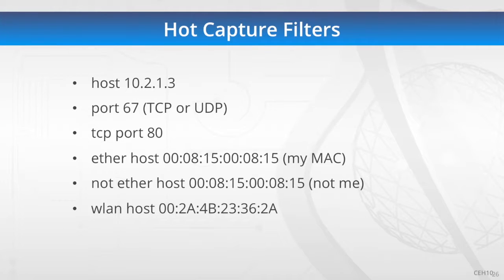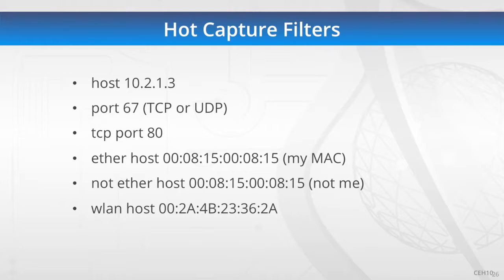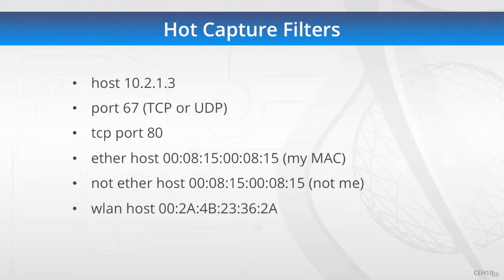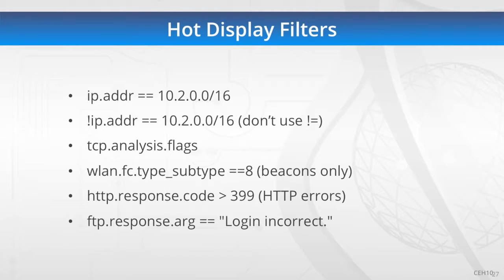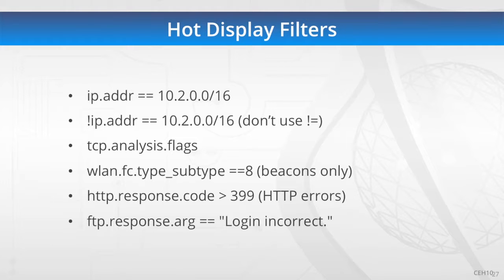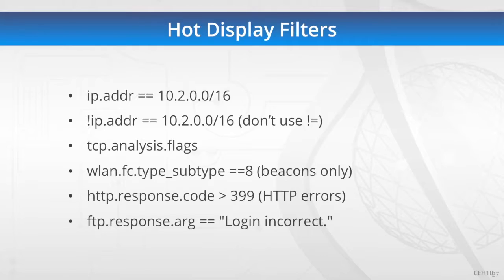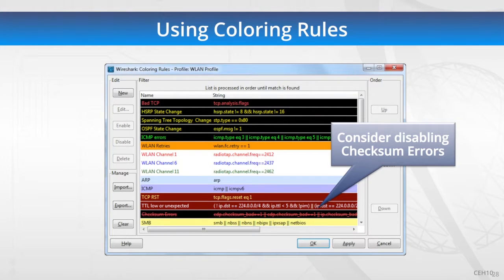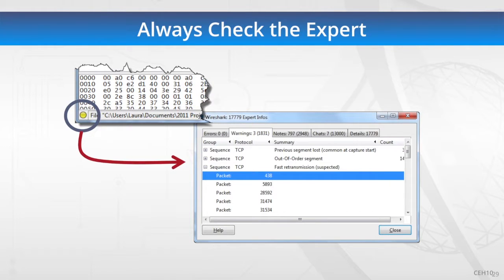CEH-10.5: Sniffers P5